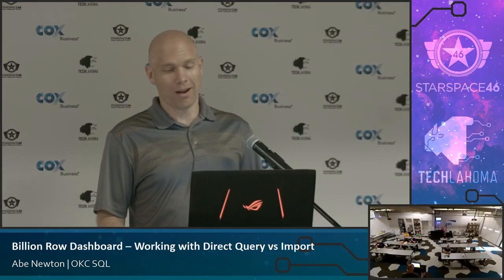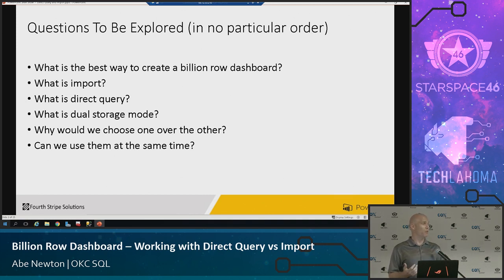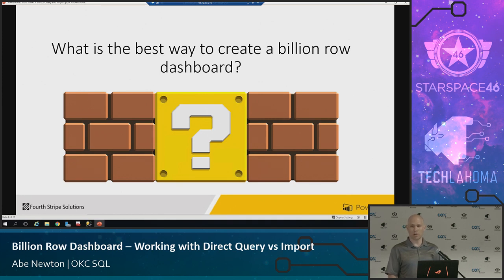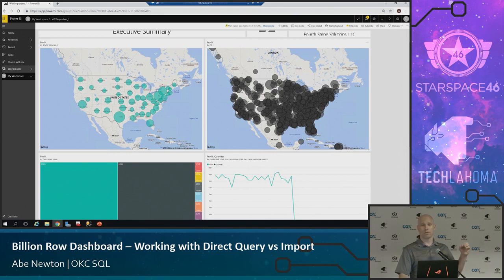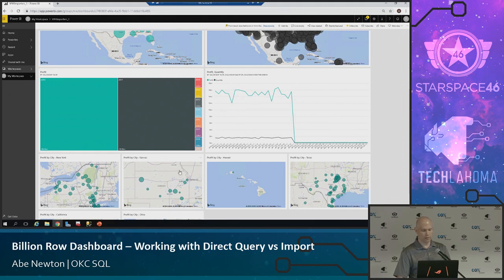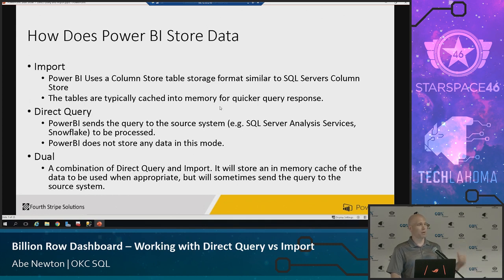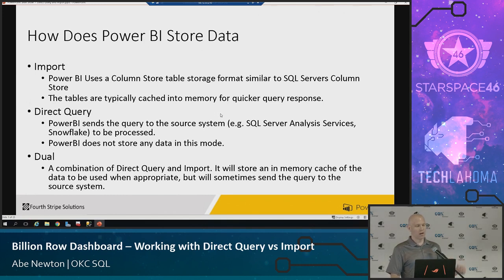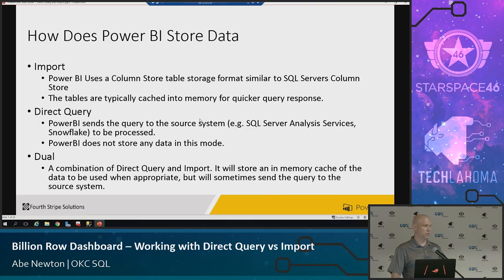Billion Row Dashboard – Working with Direct Query vs Import - Abe Newton: OKC SQL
We’ll explore some of the different techniques for creating dashboards based off of billion row source tables. In doing so we’ll explore the 3 different techniques PowerBI offers for retrieving source system data; Import, Direct Query and Dual mode. We’ll explore the queries that are sent to the source system (SQL Server in our case) when using Direct Query. We’ll also look at how both SQL Server and PowerBI store the data.

Abe Newton is the owner of Fourth Stripe Solutions, specializing as a BI Consultant. or his personal linkedin account